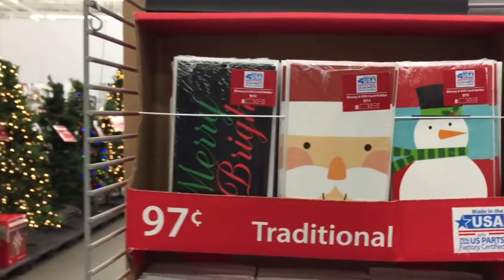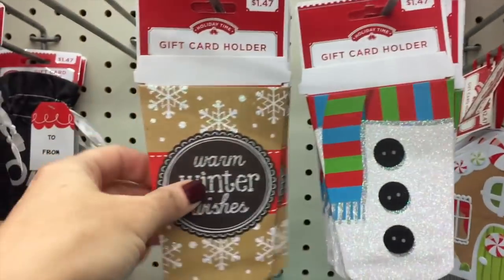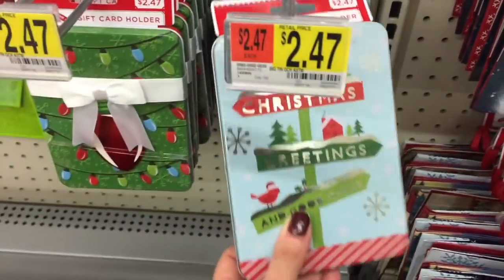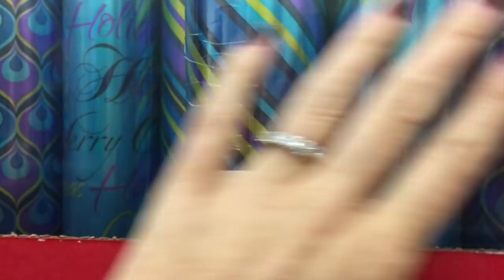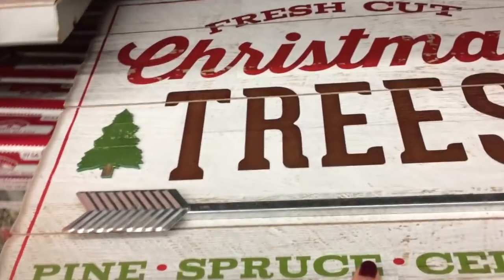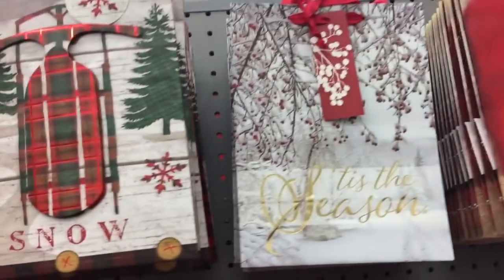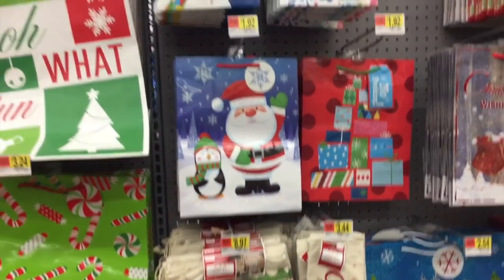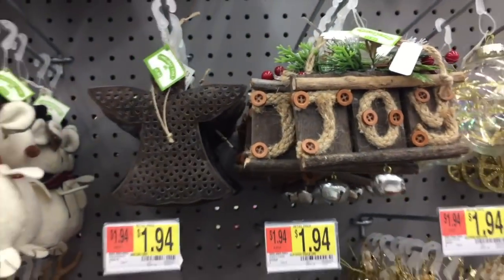CHRISTMAS AT WALMART | SHOP WITH ME | NEW FINDS!!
Come shop with me at Walmart where we'll discover even more new Christmas items...Christmas gift bags, gift tags, gift card holders of all sizes, Christmas decor and SO much more!!! What's your favorite item from Walmart's Christmas 2017 line?